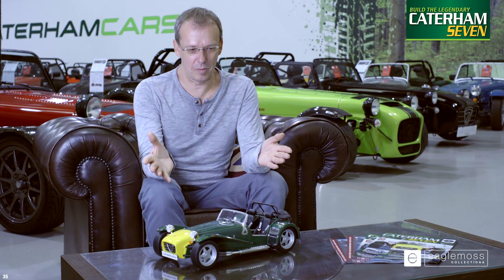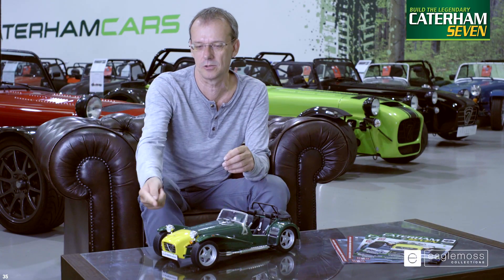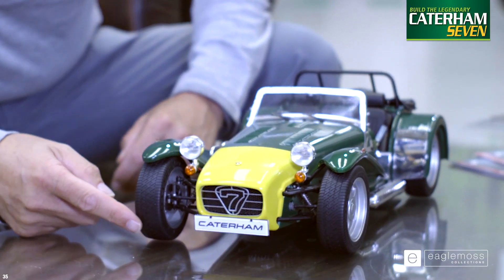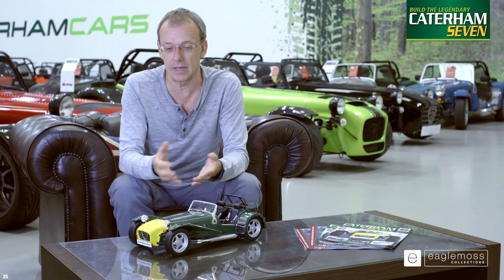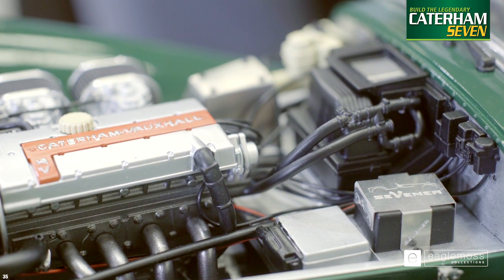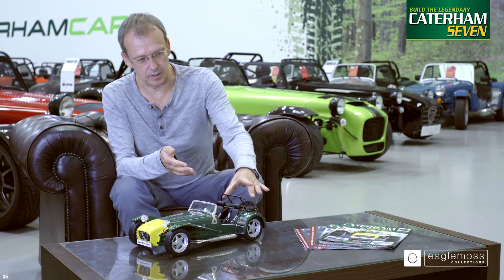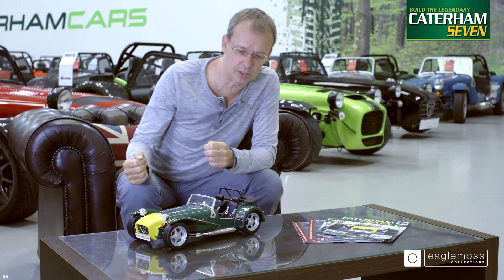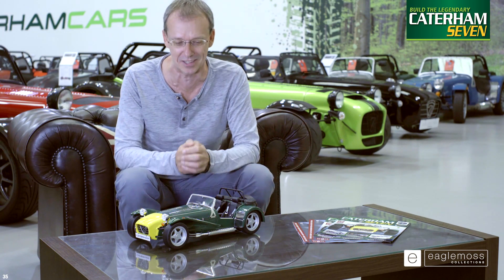Build the Caterham: Chris Rees talks about the model